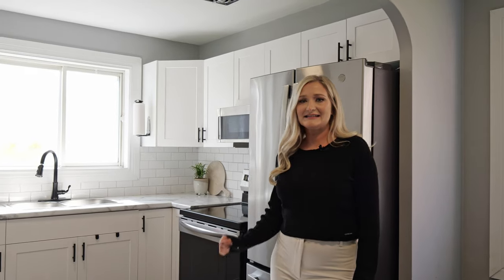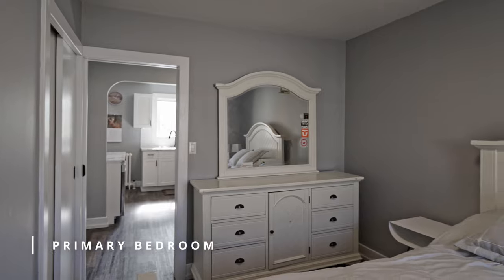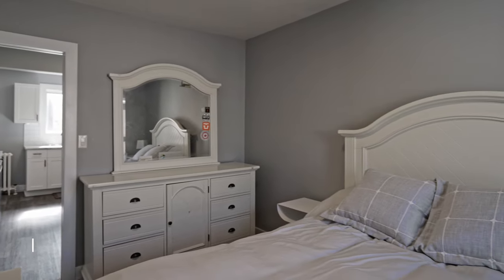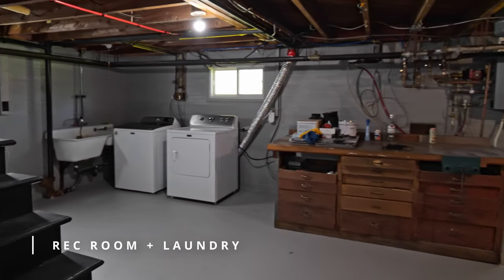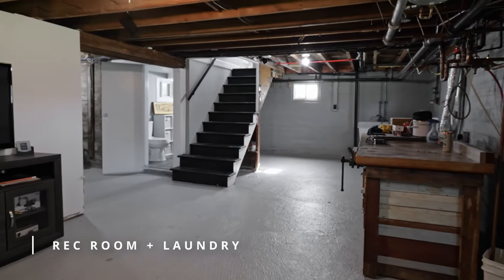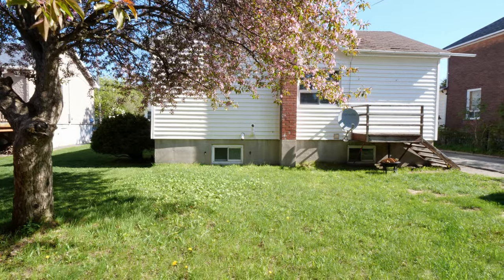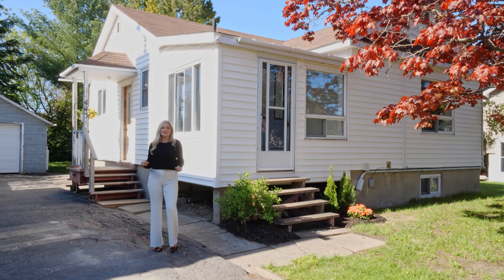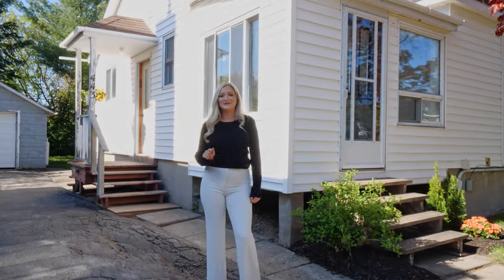Beautiful Bright Bungalow | The Perfect Starter Home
📍443 Granite St | Sudbury, ON
🏠 Remax Sudbury